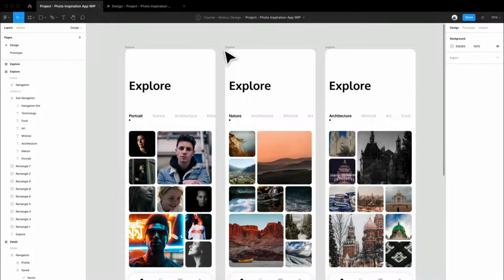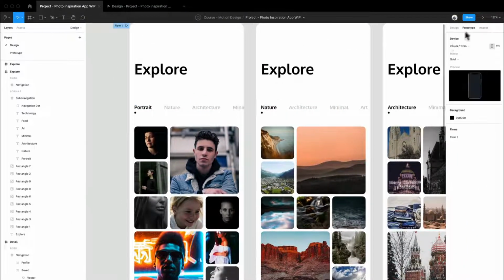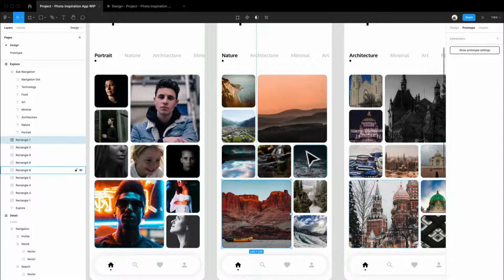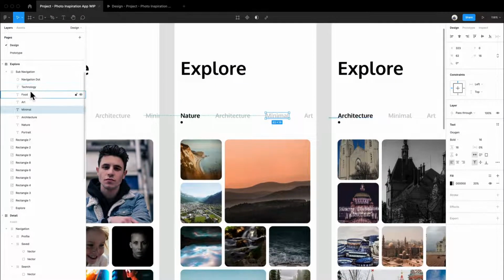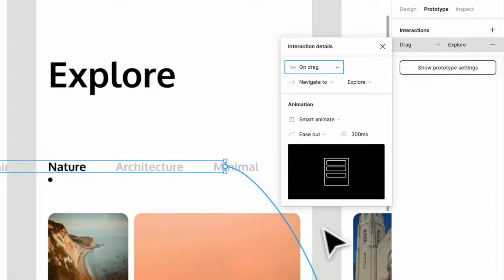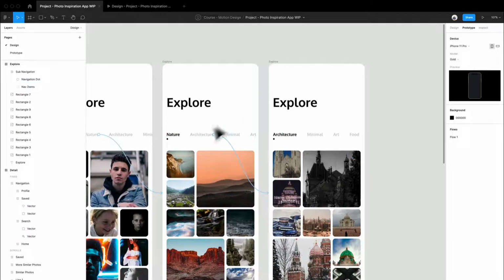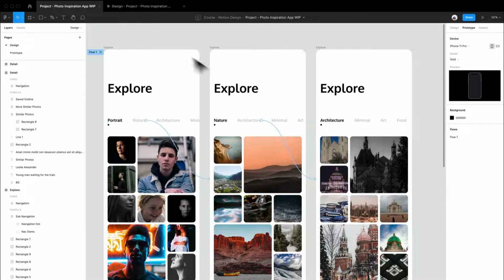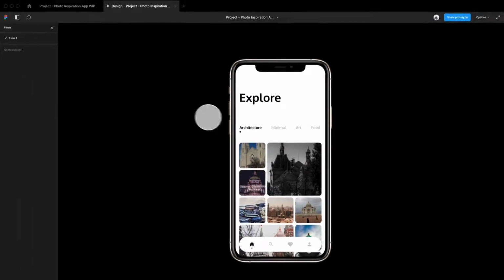Motion Design with Figma ( Lesson 22) - Animations, Motion Graphics, UXUI -AcademyZeroToMastery -